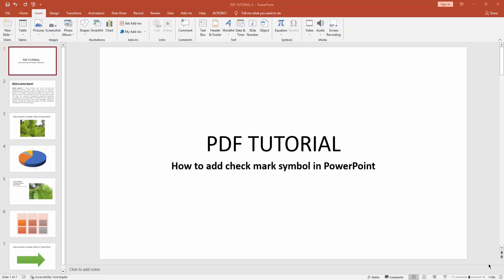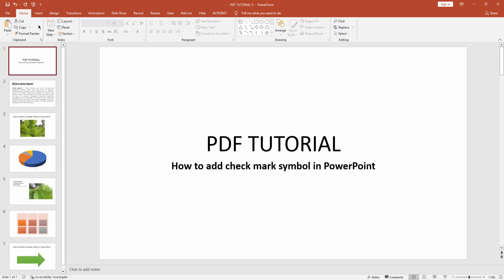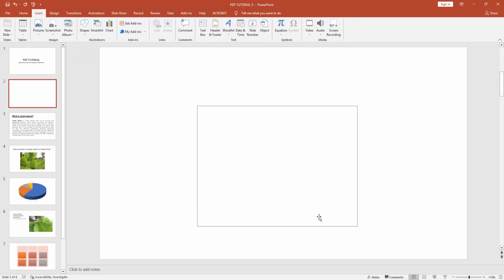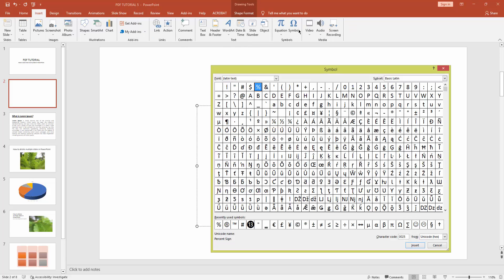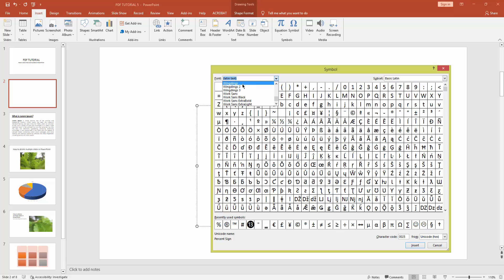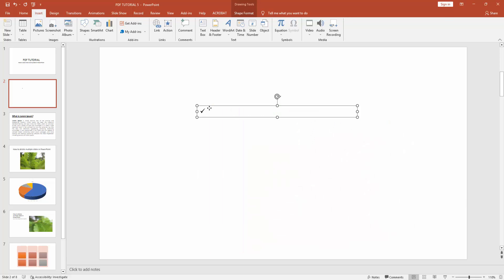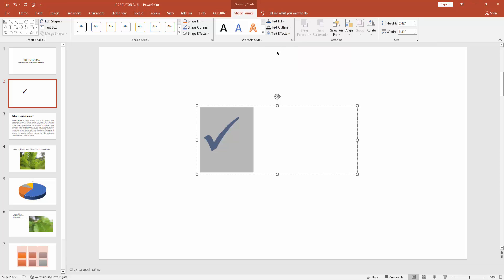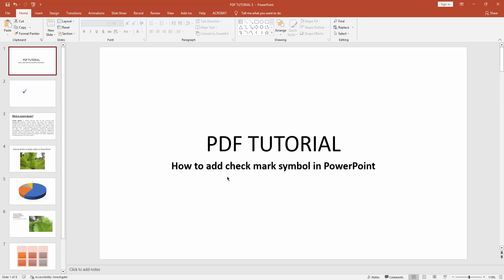How to add check mark symbol in PowerPoint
Assalamu Walaikum,
In this video I will show you, How to add check mark symbol in PowerPoint.  Let's get started.